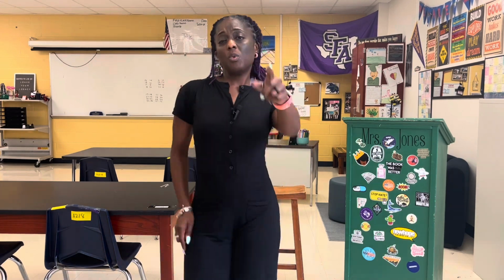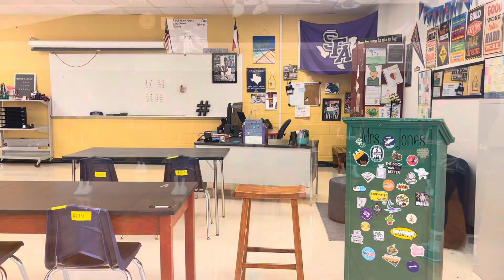Small Group Instruction!